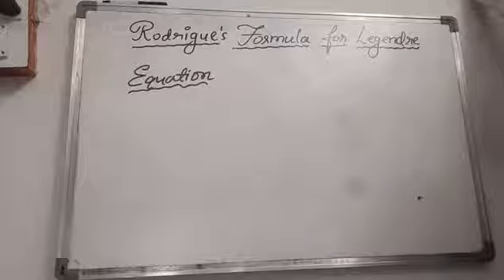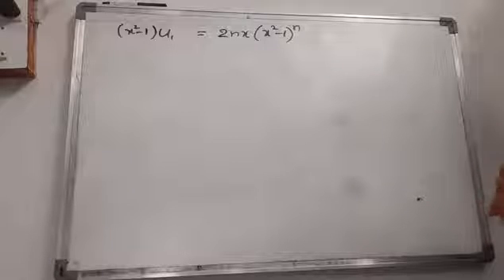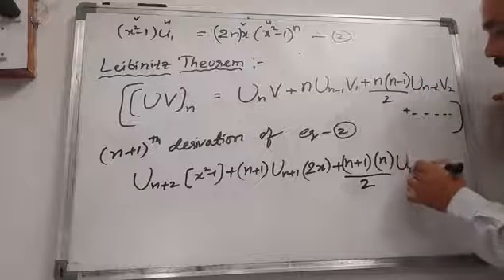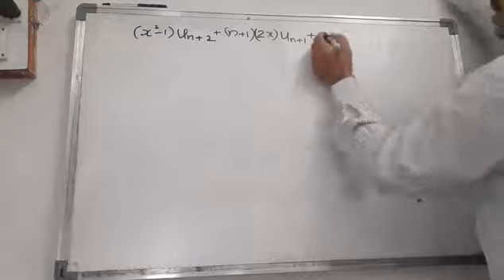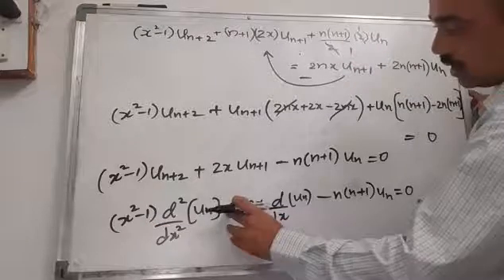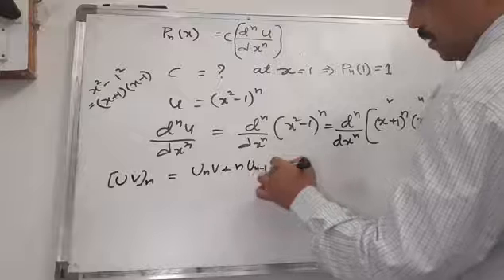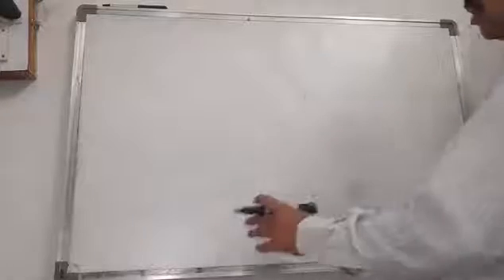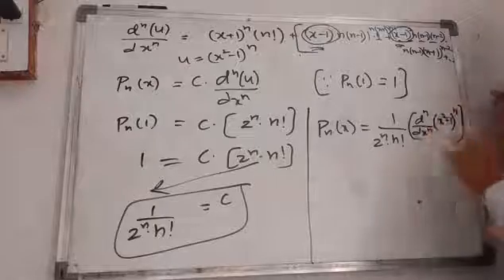RODRIGUES FORMULA FOR LEGENDRE EQUATION